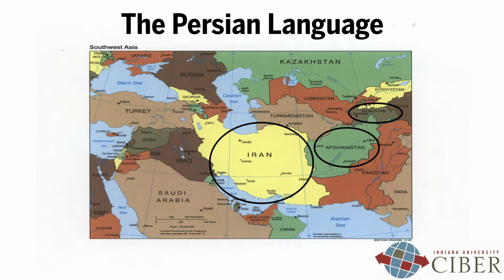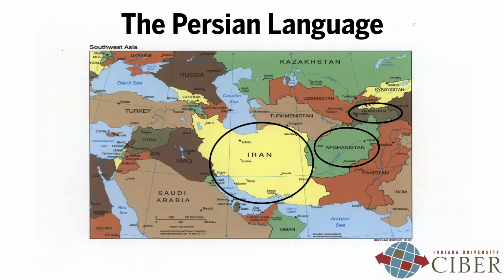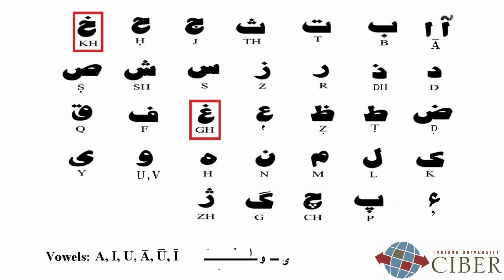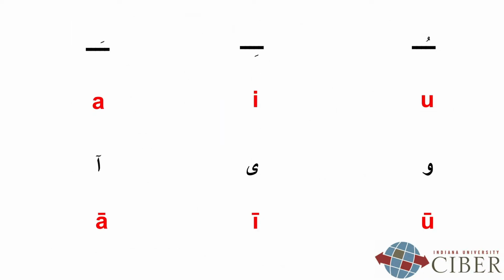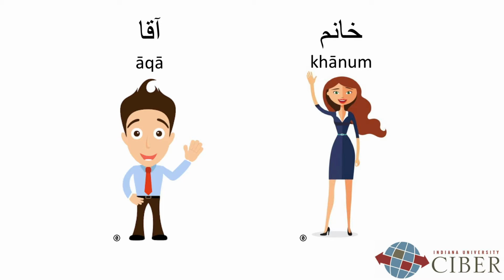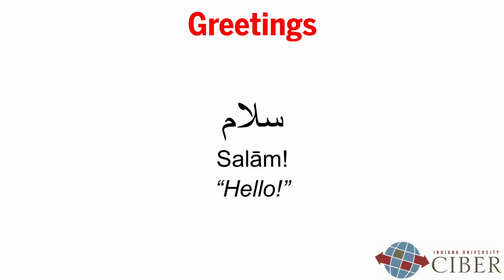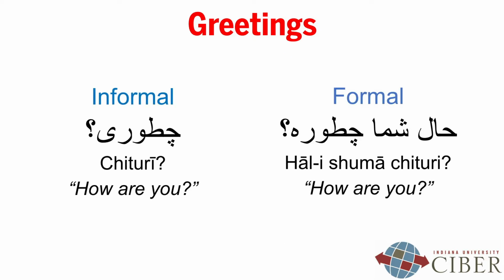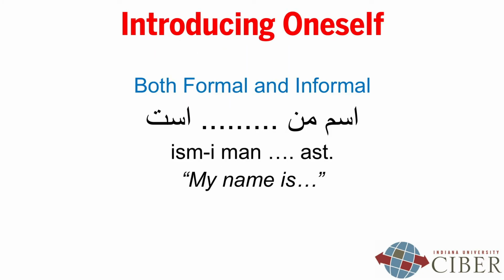IU CIBER Persian Language and Culture Module 2: Persian Greetings and Understanding the Alphabet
Part 2 of our series on Persian Language and Culture of Iran. In this video you will learn how to greet people, and how to introduce yourself. We will also teach you how to say “Thank you” and “Excuse me” in Persian and introduce you to the Persian Alphabet.

About IIB:
The Institute for International Business expands the ways people think about themselves in the world and how they interact with others from around the world. Through our field work and programs, we bring people and organizations together to create economic opportunities for individuals and communities.